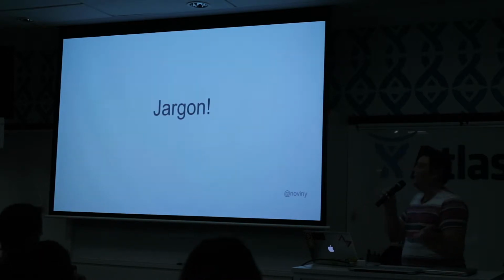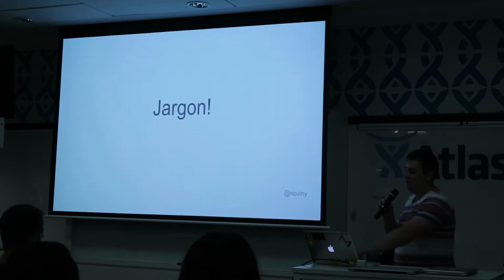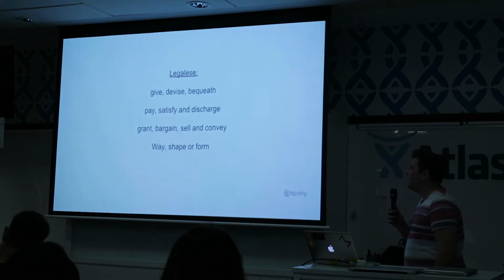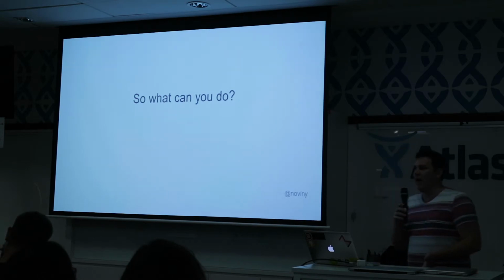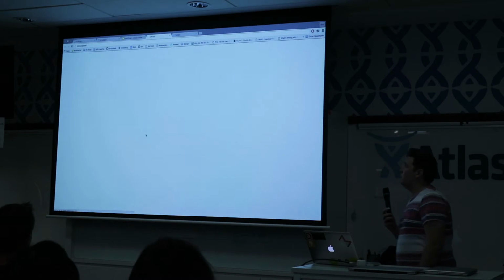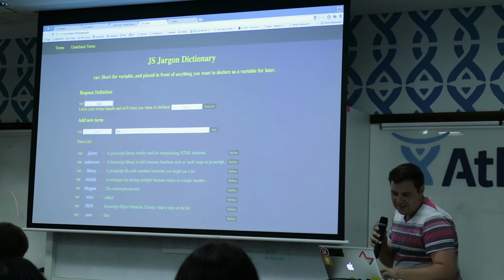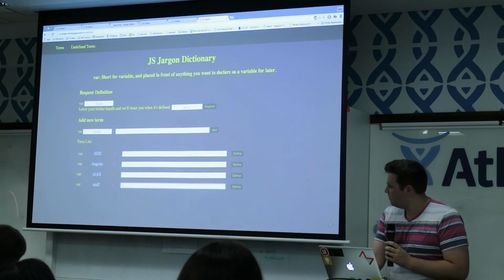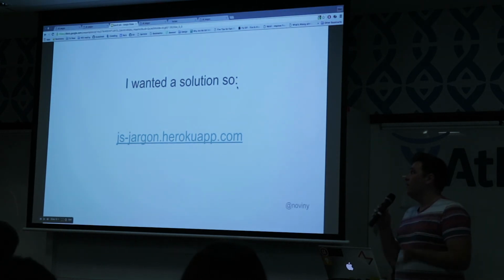SYDJS | Ben Conolly - The Burden of Jargon for Junior Developers 17/02/2016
Ben Conolly talks about Jargon with new developers.